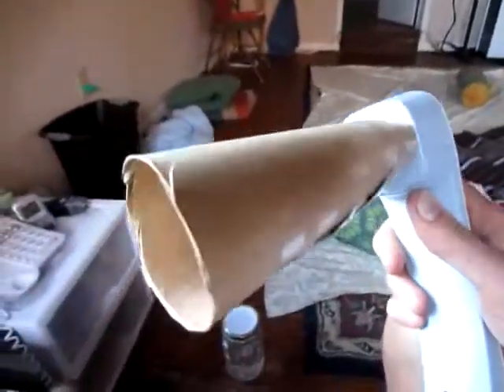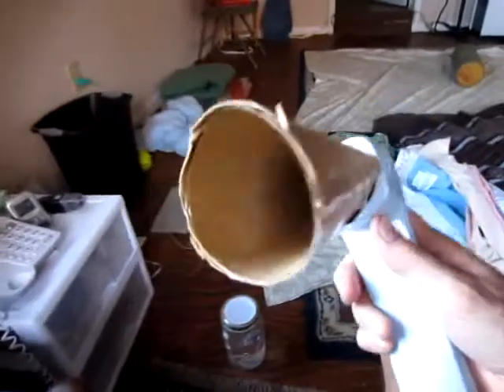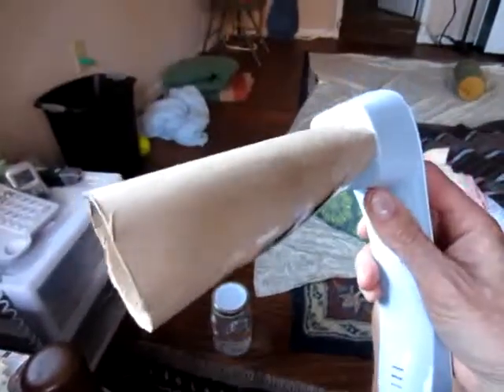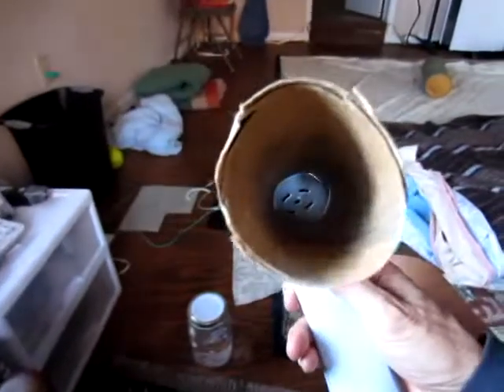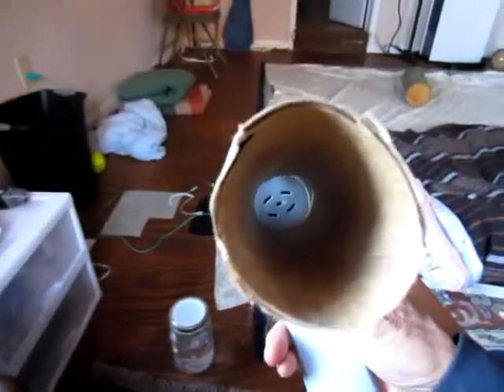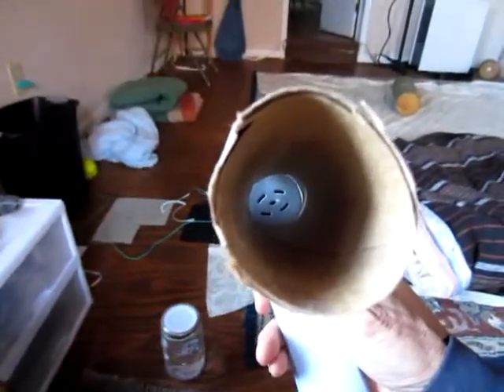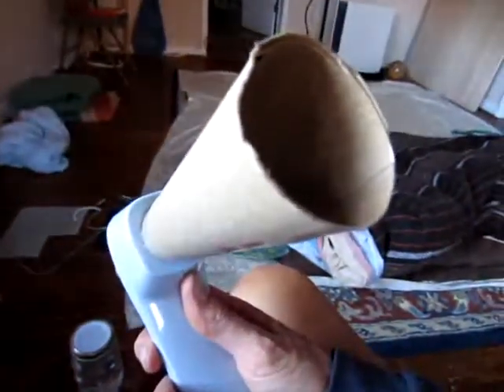Low EMF - No Dirty Electricity Telephone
Dirty electricity & EMF are damaging to our bodies.  Here I show you a very low emf telephone invention using paper cardboard as a megaphone.  Reduce the static electricity exposure to your body!  You might even be able to create the same invention using a cell phone.
Remember to go barefoot walking for grounding to the earth! Walk in your bare feet as often as you can on the earth!